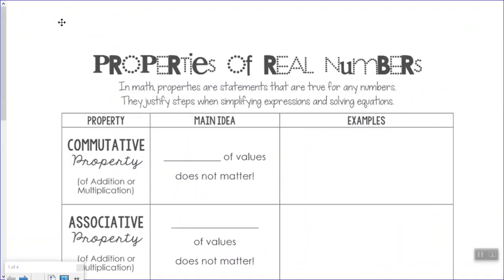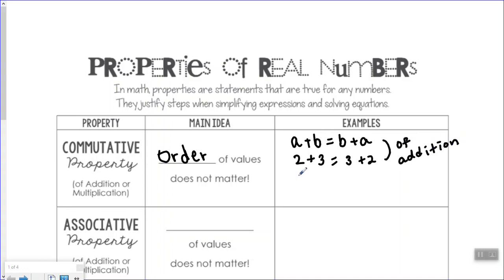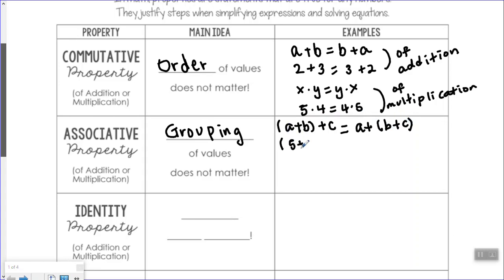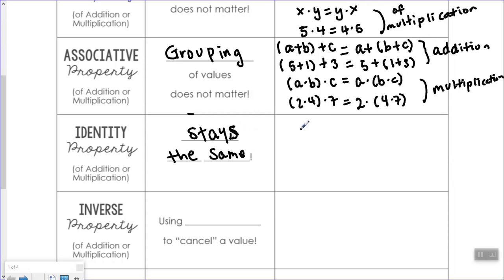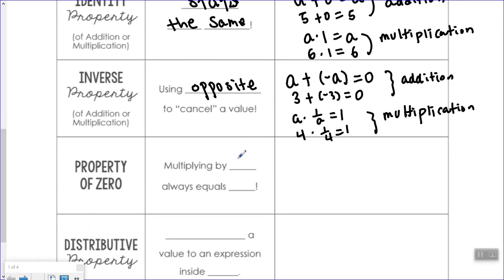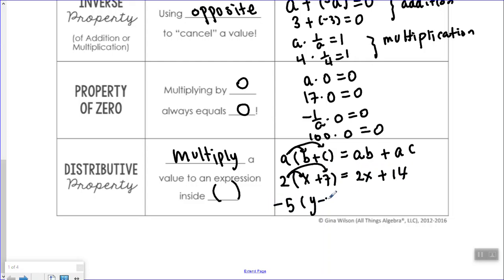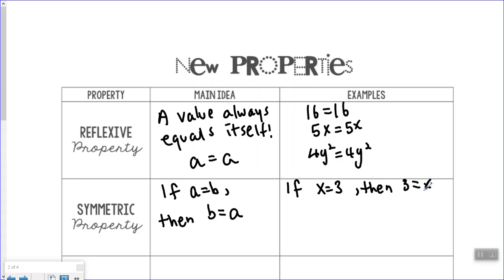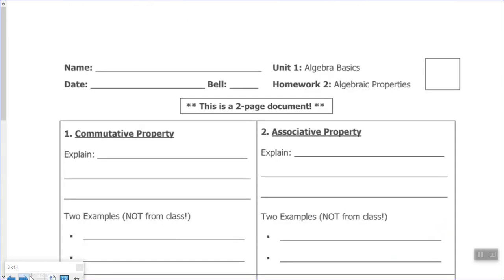Properties of real numbers